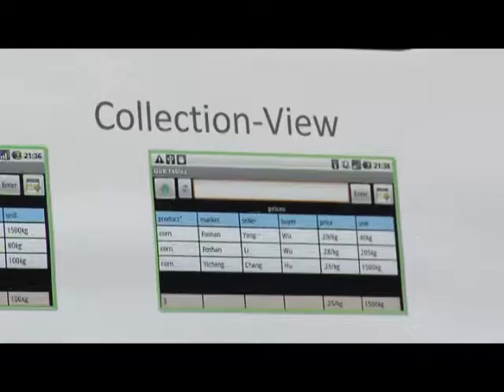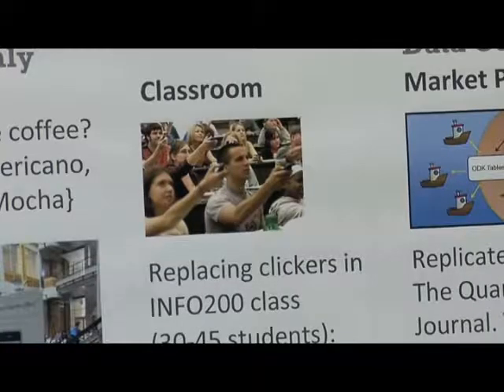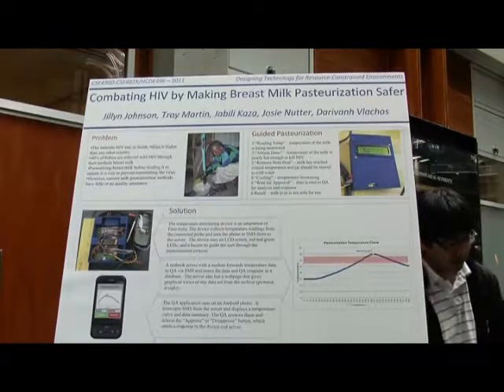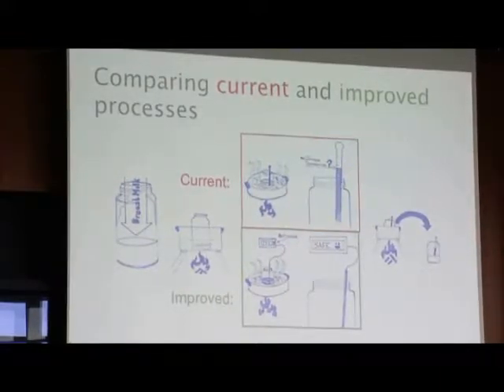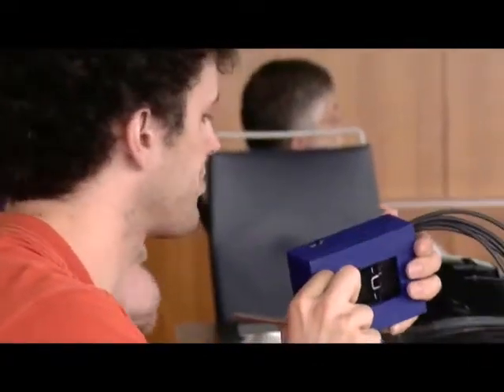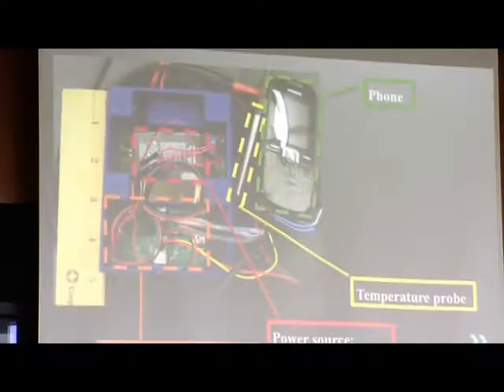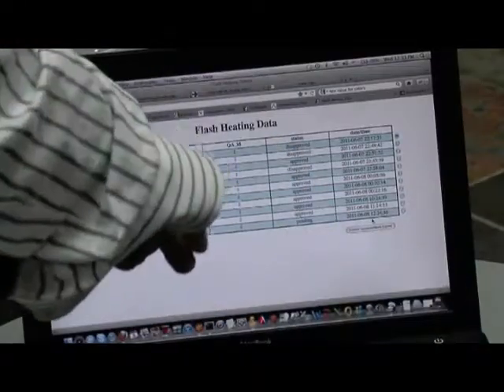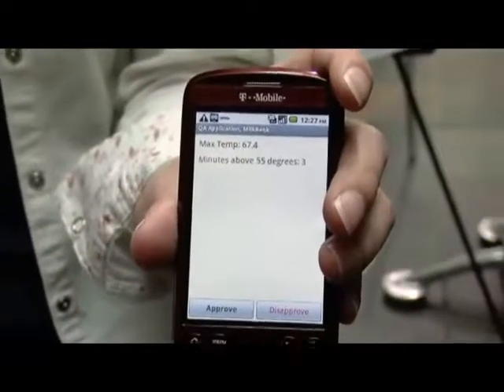Designing Technology for Resource-Constrained Environments, CSE490, Spring 2011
This video show student projects in the Designing Technology for Resource-Constrained Environments Capstone course  in the Paul G. Allen School of Computer Science & Engineering at the UW during the second quarter in a two-quarter-long design and implementation sequence held jointly between CSE and HCDE. In winter quarter, students formed interdisciplinary project groups to scope and design projects for resource-constrained environments. Spring quarter students implemented and evaluated many of those project concepts. The emphasis was on group work leading to the creation of testable realizations and completion of initial evaluations of the software and hardware artifacts produced. Students worked in inter-disciplinary groups with a faculty or graduate student manager. Groups documented their work in the form of posters, verbal presentations, videos, and written reports. This video is closed captioned.